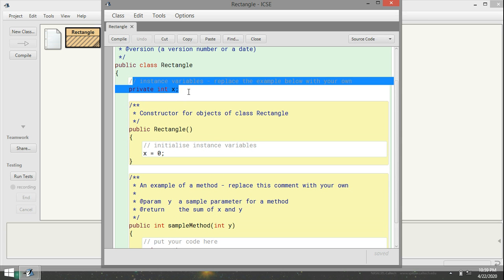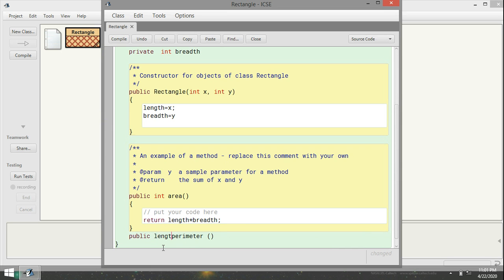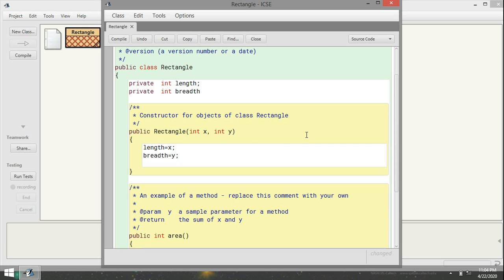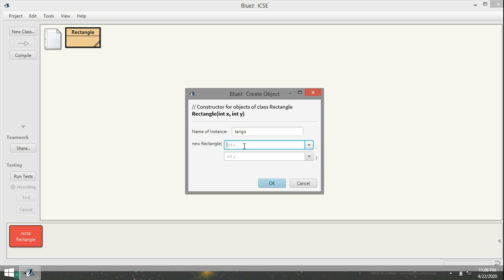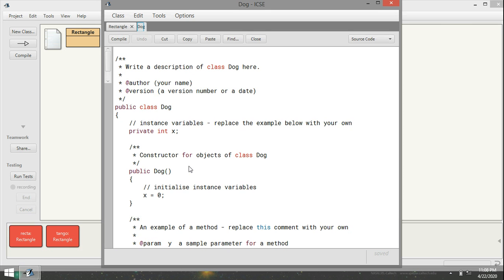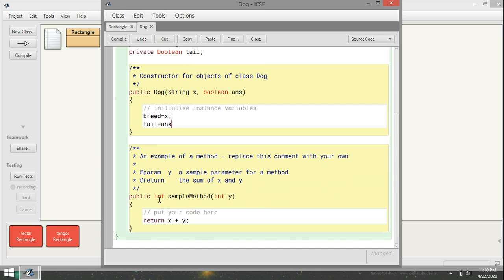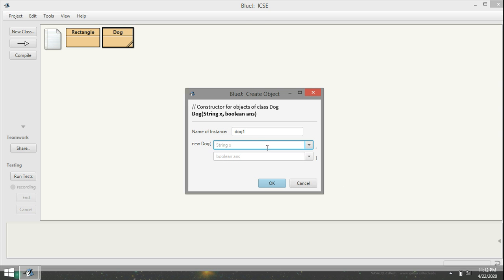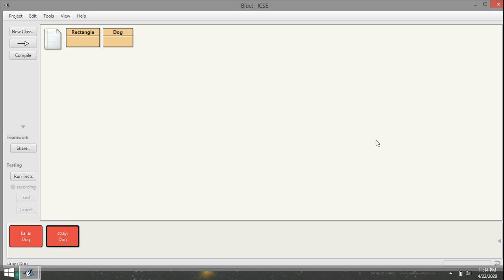java object oriented programming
A beautifully explained idea of object oriented programming